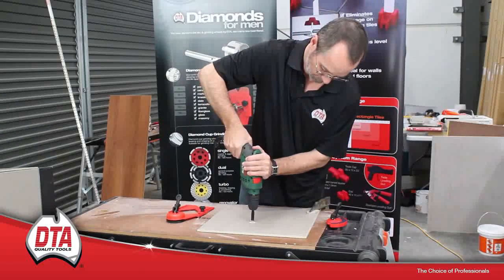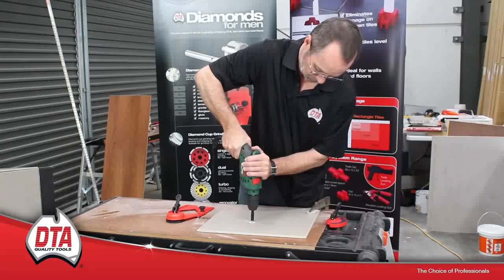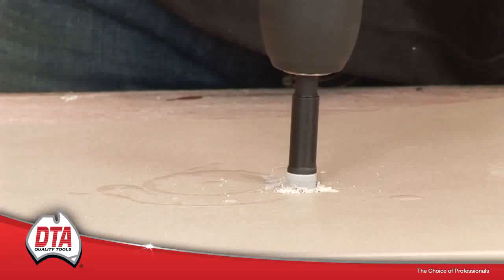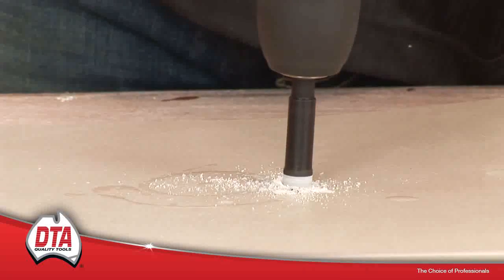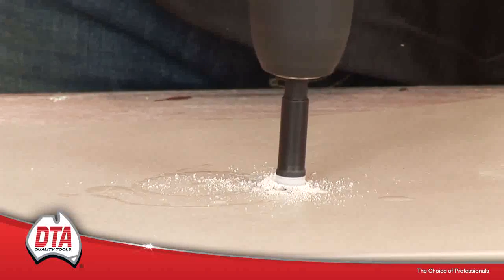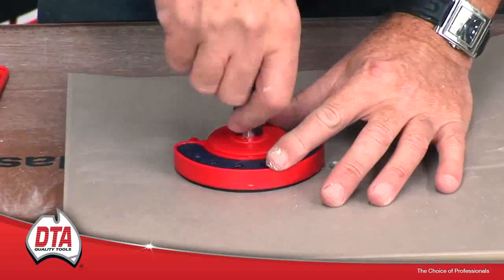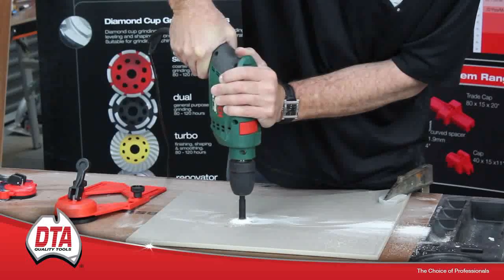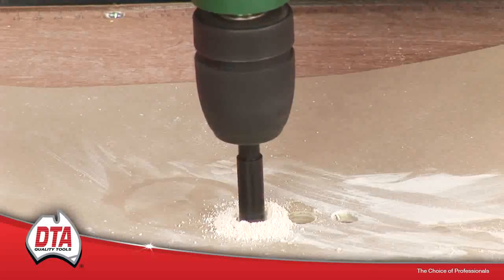Tile Dry Drill Bit, Fastest way to put Holes in Hard Porcelian Tiles | portable hand drilling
Tile Dry Drill Bit, Fastest way to put Holes in Hard Porcelian Tiles